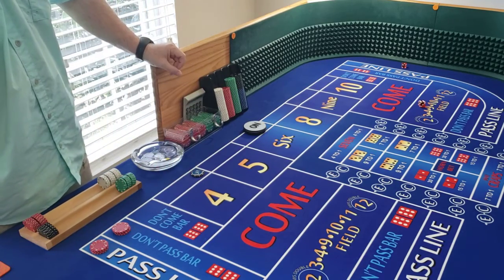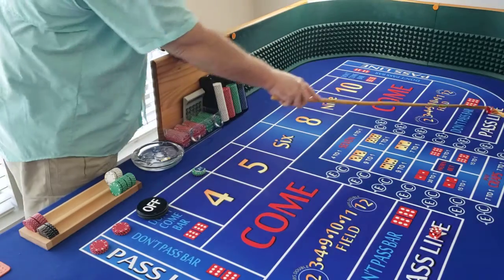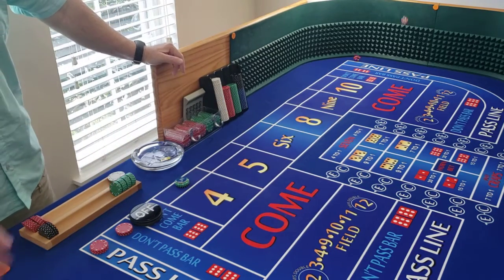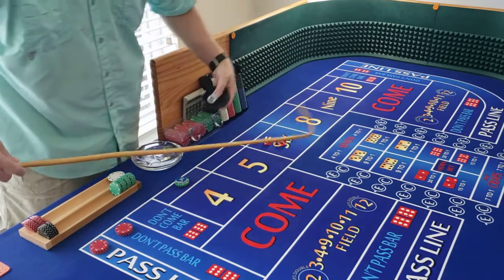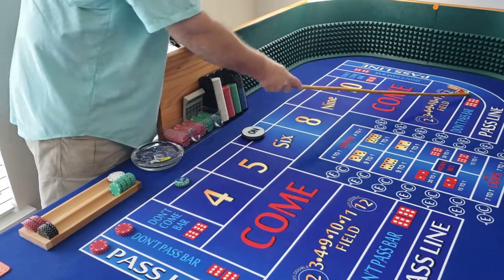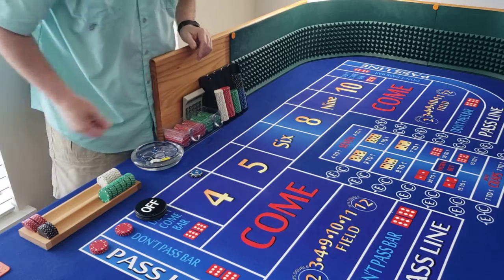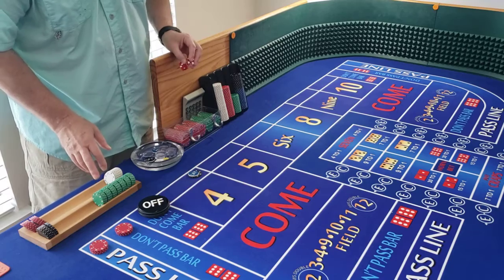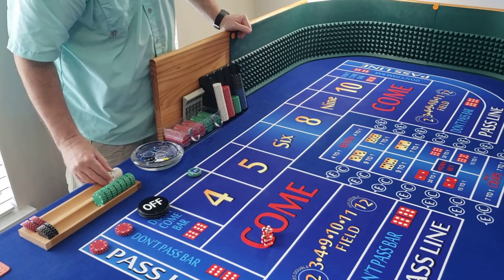Lay 4 1-1-2 Session 32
Smooth Session +$705